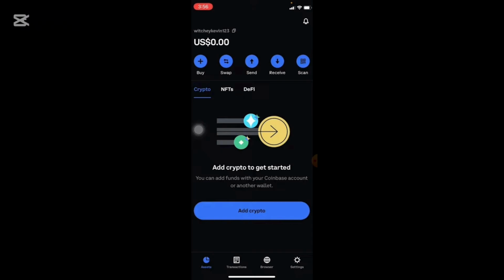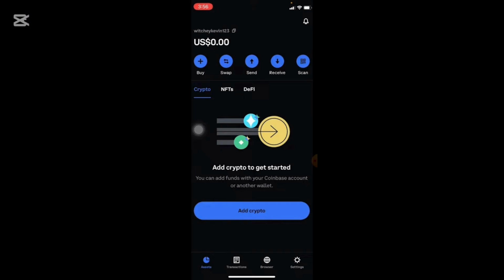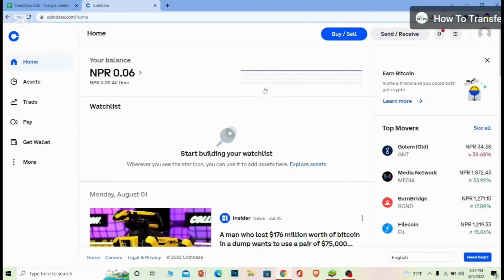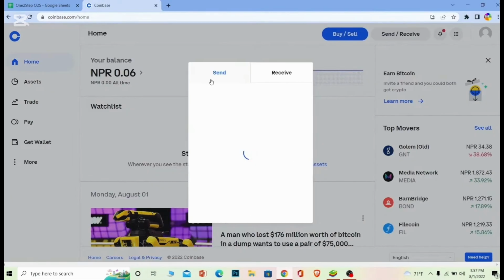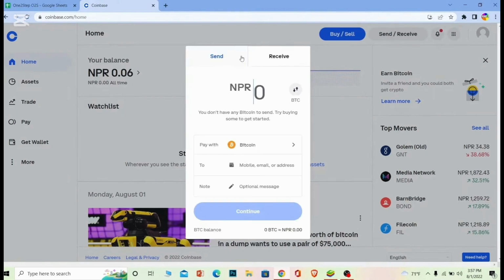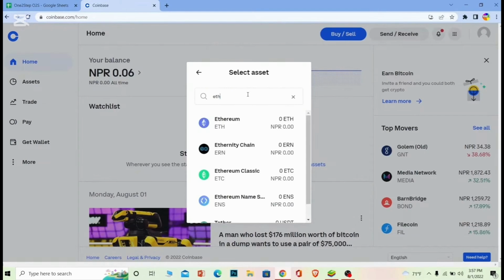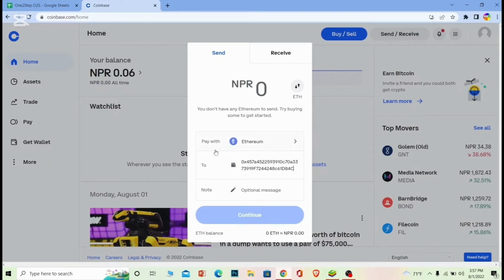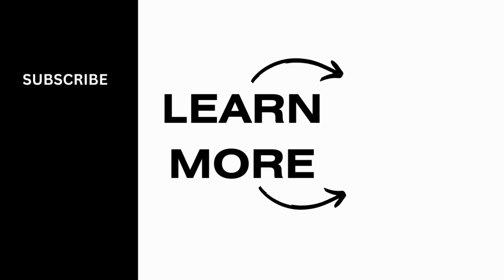How to Transfer Ethereum from Coinbase to Coinbase Wallet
How to Transfer Ethereum from Coinbase to Coinbase Wallet! Want to transfer your Ethereum (ETH) from Coinbase to your Coinbase Wallet? This video will guide you step-by-step on how to safely and securely transfer your Ethereum from Coinbase to your Coinbase Wallet. Whether you're asking, "How do I transfer ETH to my Coinbase Wallet?" or need help navigating the process, this tutorial has you covered. Learn how to complete the transfer quickly and manage your crypto assets. Watch now to start transferring Ethereum today!

Timestamps:

00:00 How to Transfer Ethereum from Coinbase to Coinbase Wallet
00:10 How Do I Transfer Ethereum to My Coinbase Wallet?